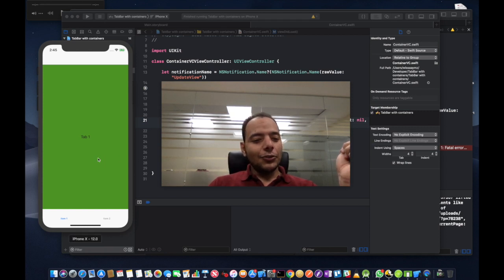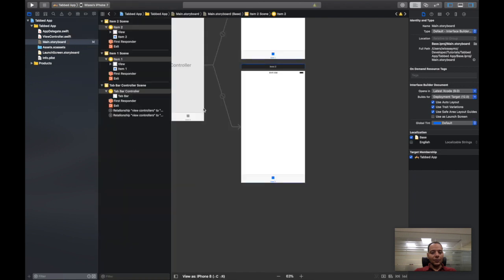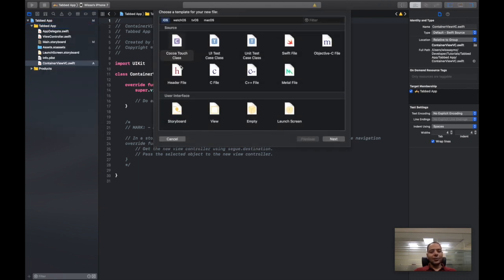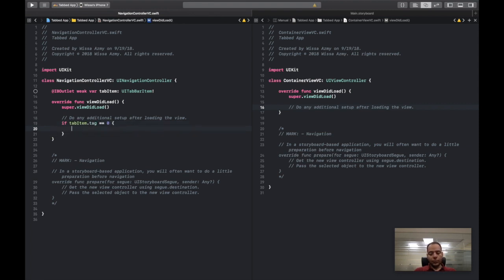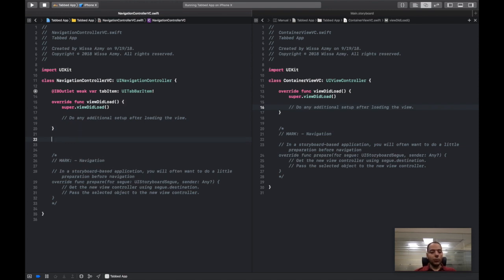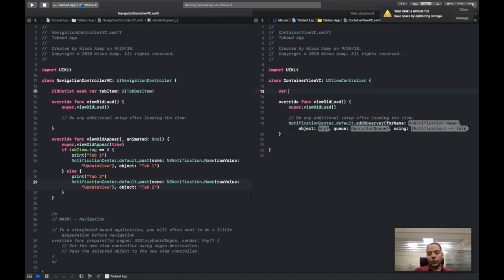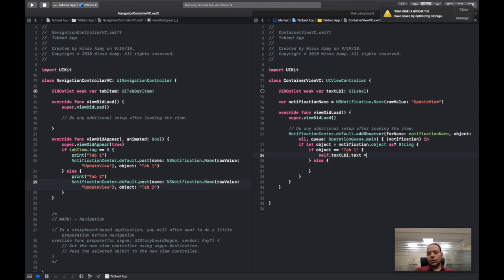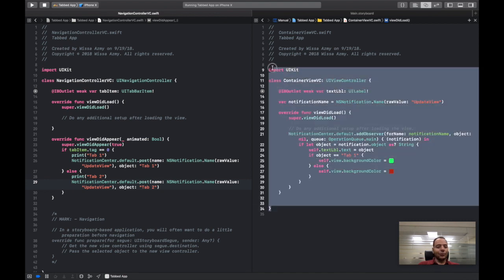Multiple UITabBar tabs with a single controller - Utilizing container views (Xcode 10 - iOS 12)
In this video we will build a tabbed app using one controller to be responsible for all the tabs harnessing the power of UIContainerViews.